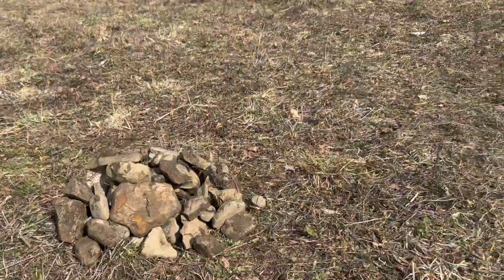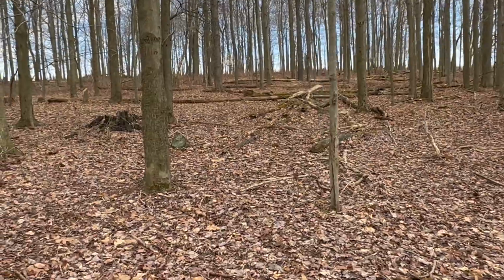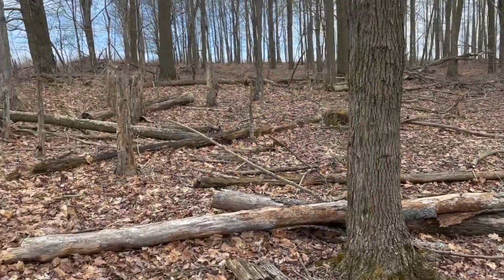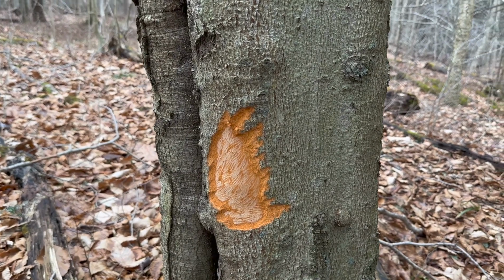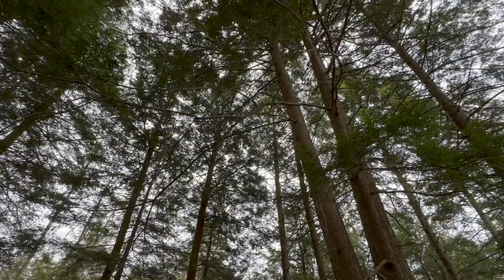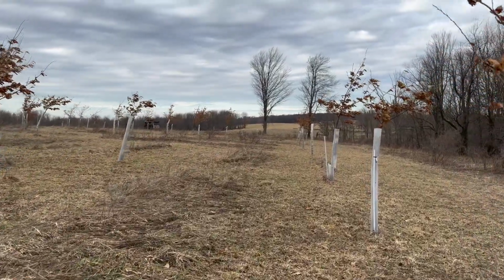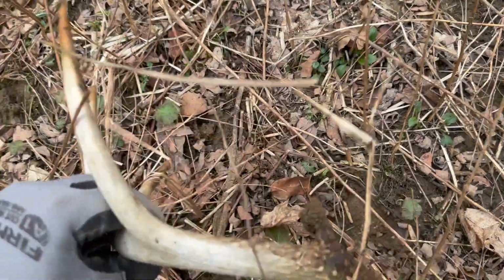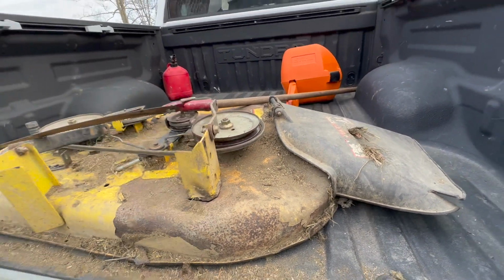Shed-hunting - Timber Stand Improvement - Chestnut Orchard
I went for a walk in Penn's Woods!  Shed-hunting, evaluating prior Timber Stand Improvement projects using "Hack & Squirt" and looking over a couple of Grafted Chestnuts were all part of the fun on this unseasonably warm February Day!  A couple sheds were found too!